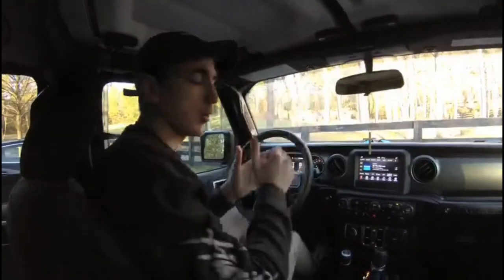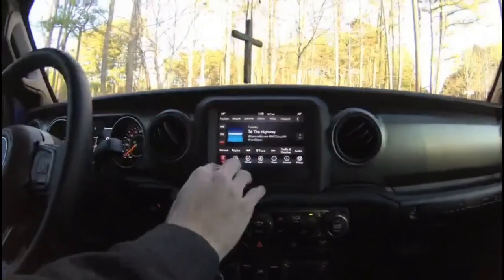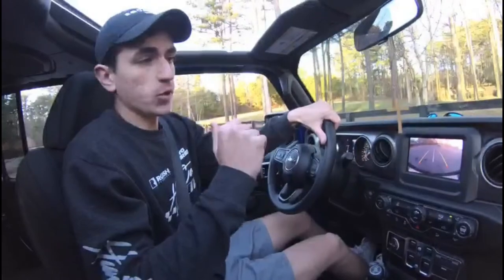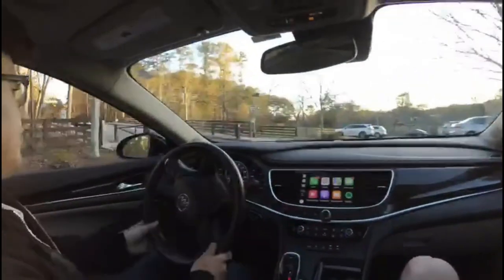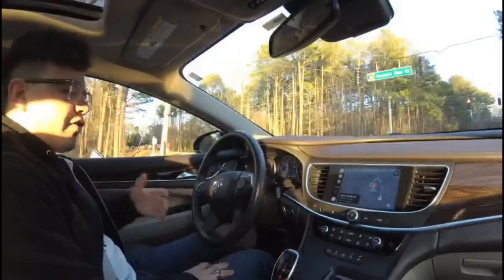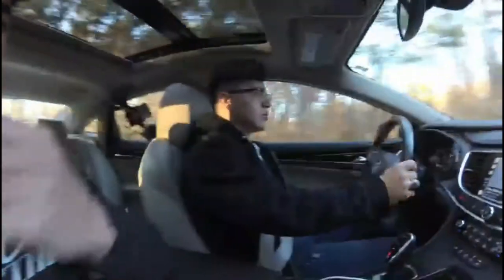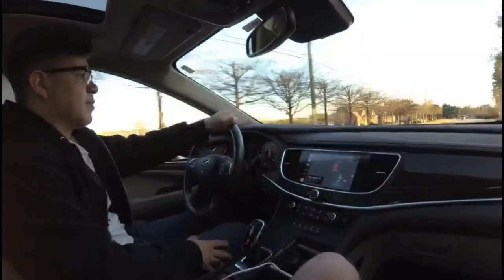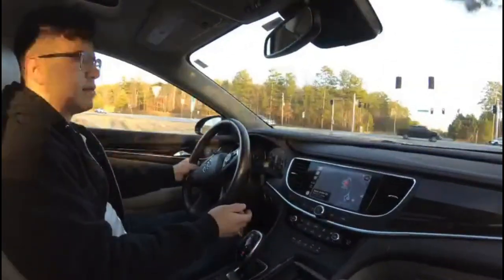Top Five Most Reliable Car Rental Agencies - Car Rental Hacks - Affordable Car Rental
In this video you will learn several tips and tricks on how to rent a car for travel more economically. I will be revealing what I think are the top five reliable rental agencies, and teaching you how to get the most bang for you buck. Also I will touch on how to rent a car if you are under the age of 21.

1. A Magical Journey Through Space by Leonell Cassio

Bio:
Just a guy who likes to travel, and share my experiences and travel tricks.